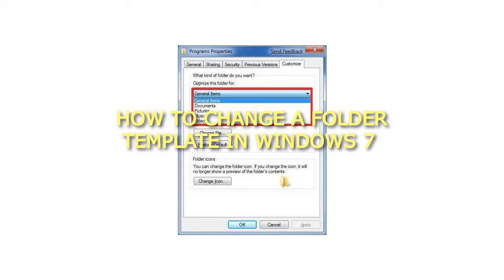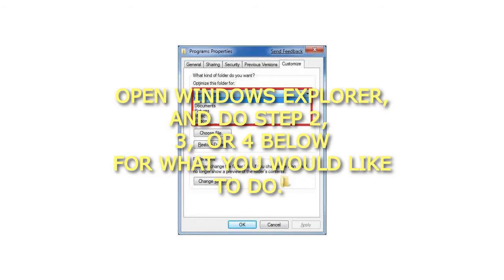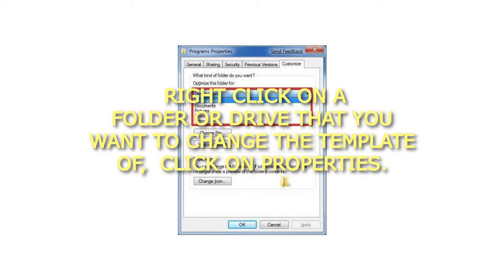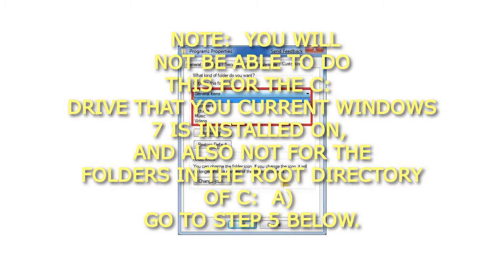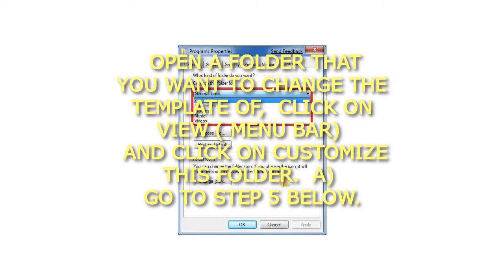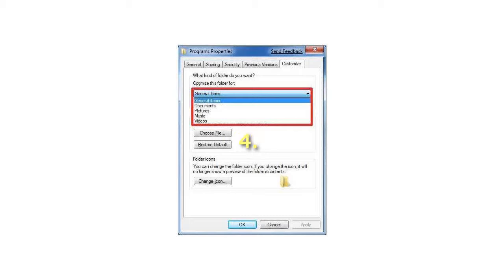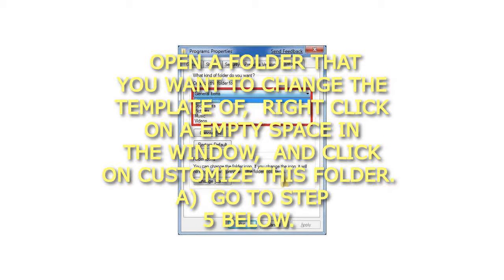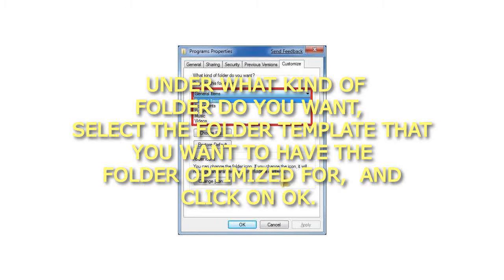How to Change a Folder Template in Windows 7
How to Change a Folder Template in Windows 7 How to Change a Folder Template in Windows 7
To Change Template of a Folder or Drive in Windows Explorer
1. Open Windows Explorer, and do step 2, 3, or 4 below for what you would like to do.
2. Right click on a folder or drive that you want to change the template of, click on Properties.
NOTE: You will not be able to do this for the C: drive that you current Windows 7 is installed on, and also not for the folders in the root directory of C:.
A) Go to step 5 below.
OR
3. Open a folder that you want to change the template of, click on View (menu bar), and click on Customize This Folder.
OR
4. Open a folder that you want to change the template of, right click on a empty space in the window, and click on Customize This Folder.
5. Click on the Customize tab. Under What kind of folder do you want, select the folder template that you want to have the folder optimized for, and click on OK.
NOTE: If you wish to also apply this template to all subfolders in this folder, then check that box as well.